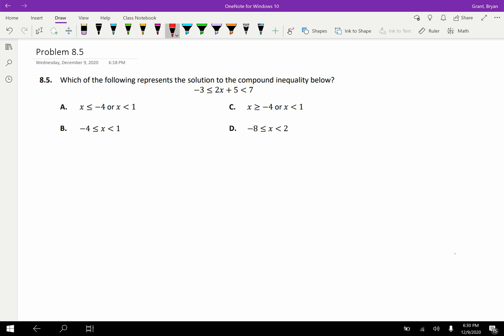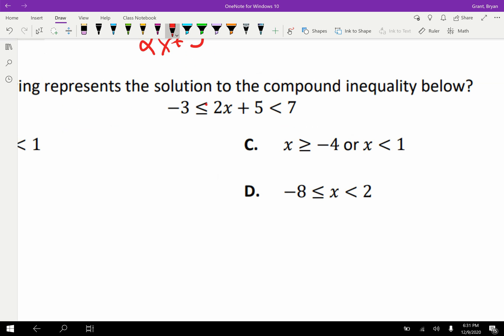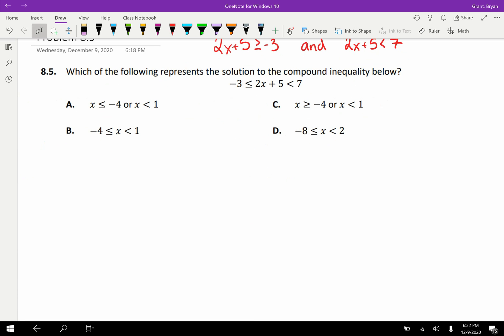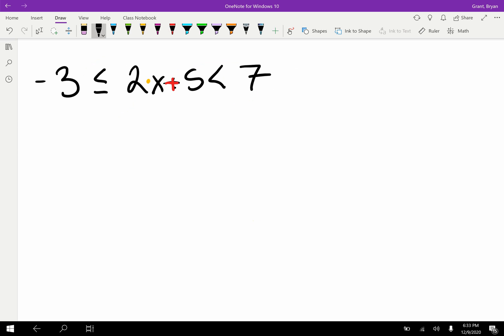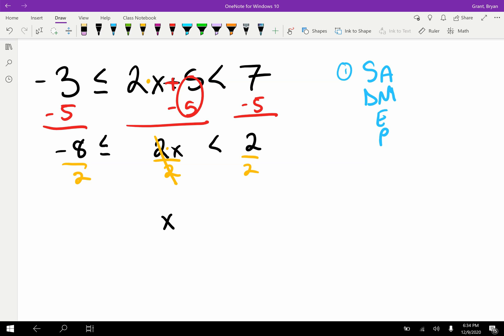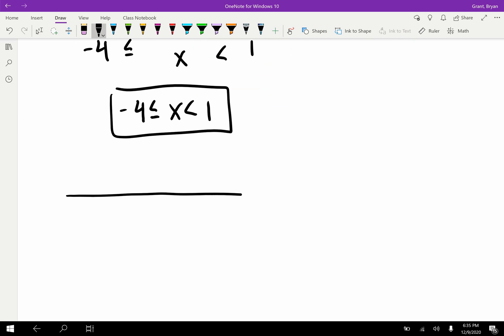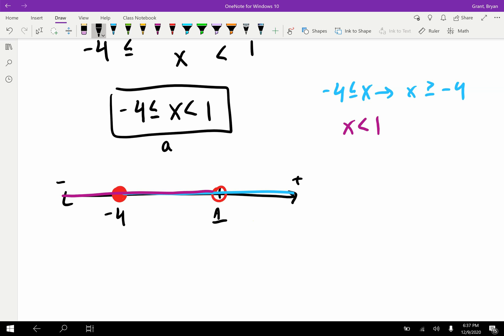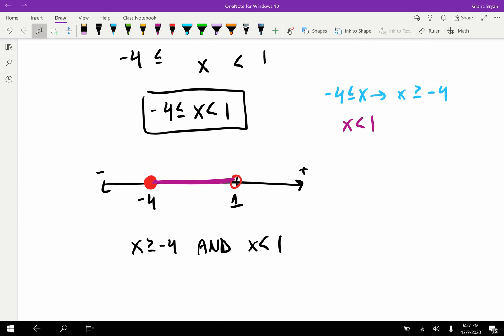Problem 8.5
Algebra 1 - Semester 1 - Final Review: Compound Inequalities with "and"

PS - The answer is B :)